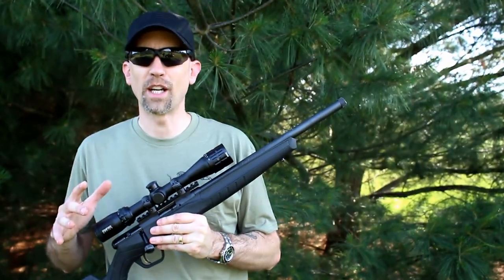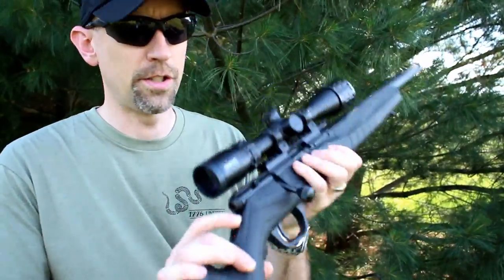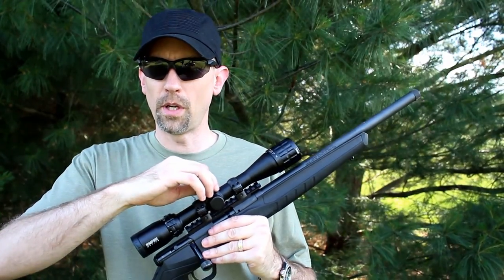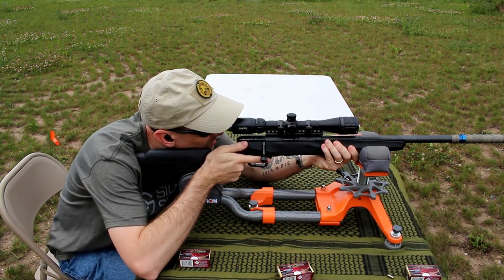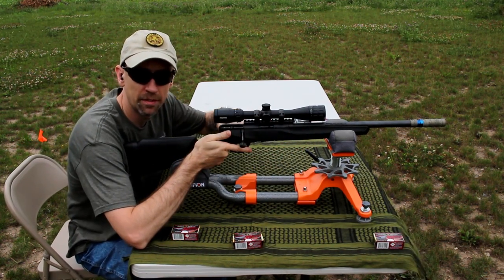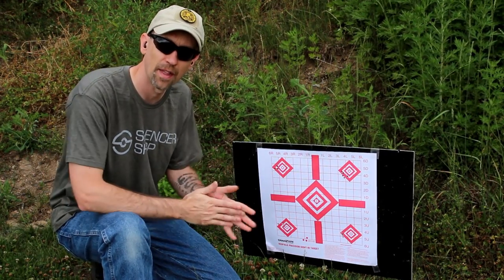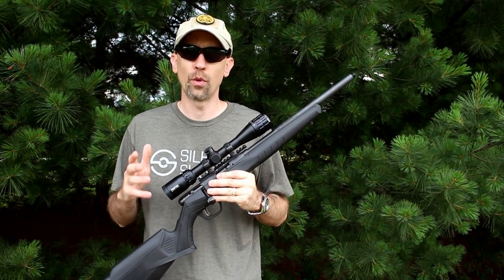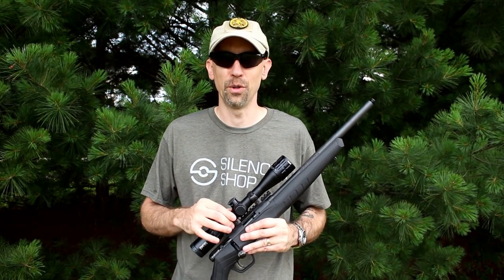Savage B22 FV-SR, Bushnell Rimfire optics Review w/ Q Erector accuracy testing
Savage B22 FV-SR .22lr rifle, Bushnell Rimfire Optics 3.5-10x36mm scope review.  Accuracy testing and Q Erector Silencer testing continues as well.

All content is the exclusive property of 13C and may not be duplicated, copied or reproduced for any purposes without the express written permission of 13C. "